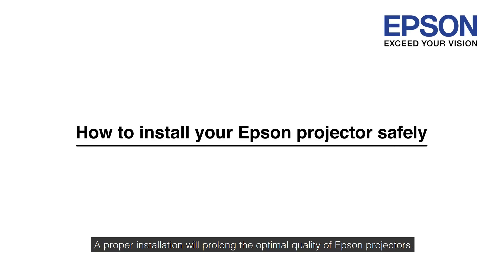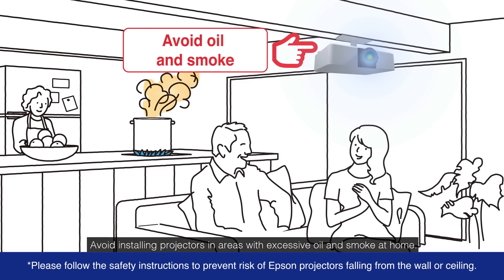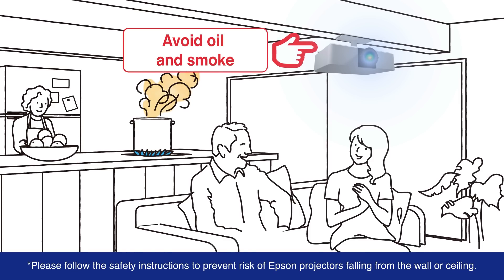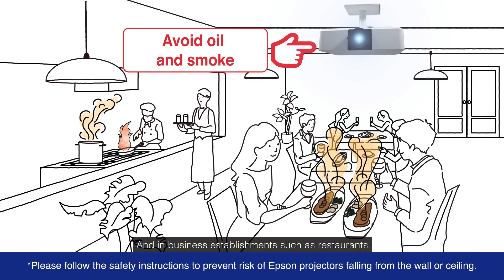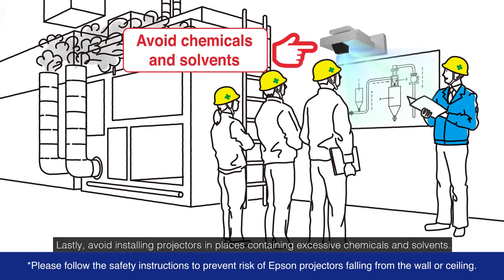Epson Projector Safe Installation Guide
Please follow this installation guide video's instructions to prolong the optimal quality of Epson projectors.